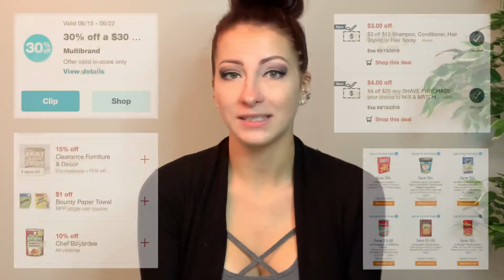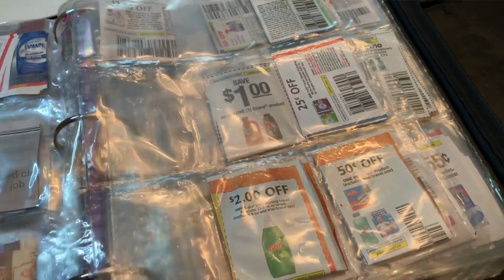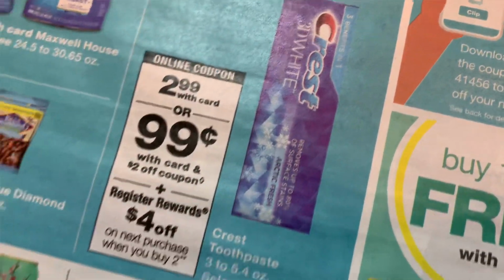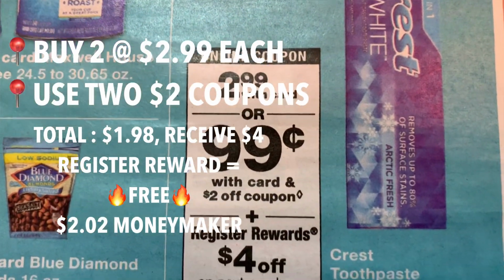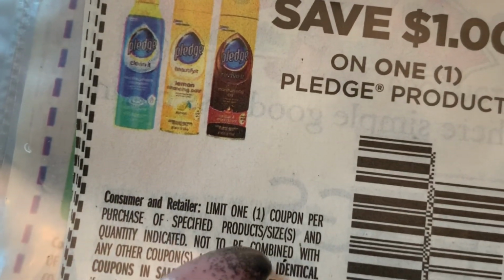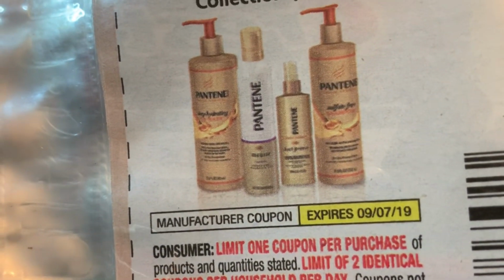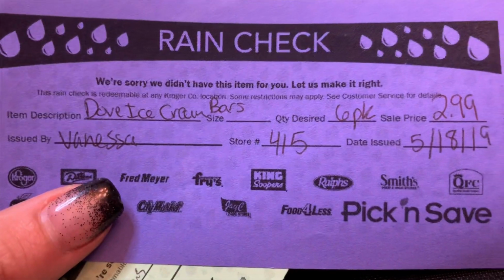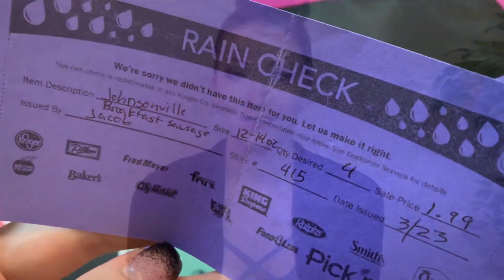How To Coupon 101 💸 A Beginner’s Guide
This video is to help those interested and possibly overwhelmed wanting to learn how to coupon. I try to break everything down for beginner’s and how to get you started with the basics on your couponing journey!

Want some free $$$? Join these money saving apps for FREE welcome bonuses!

Download the FREE Krazy Coupon Lady app for great money saving deals and steals!